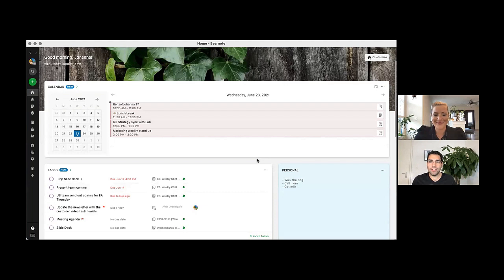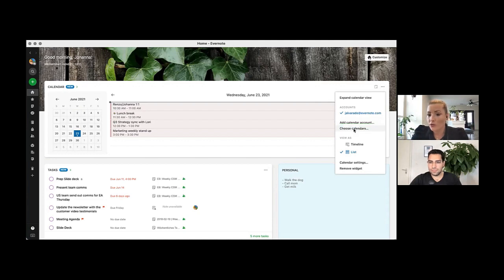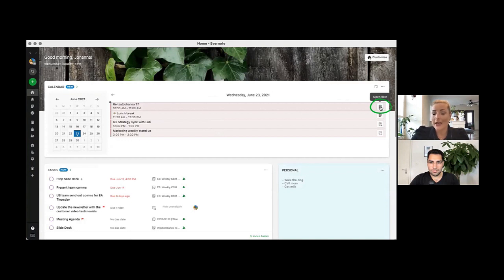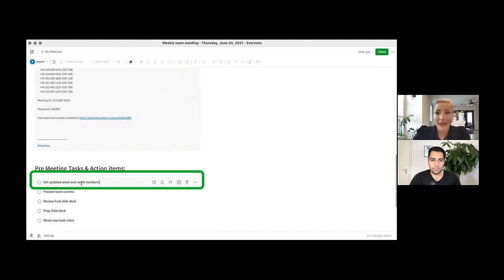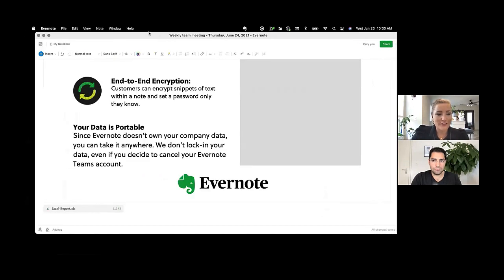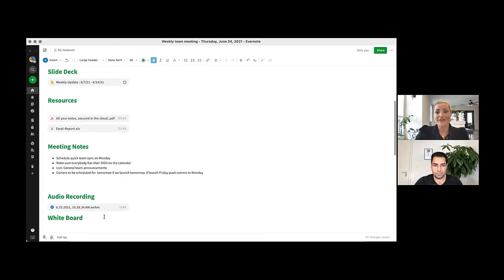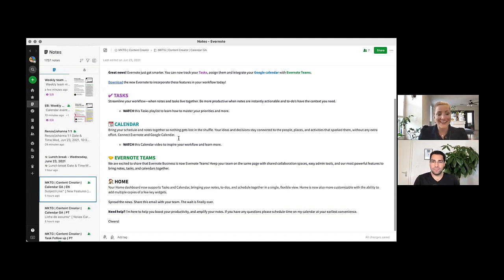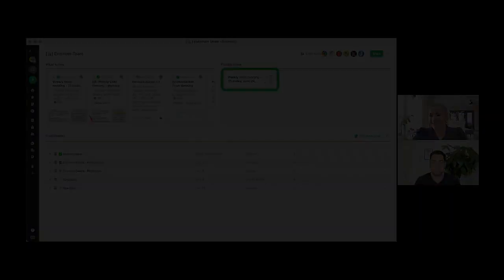Effective meetings with Calendar, Home, Tasks and Notes | Evernote Workflow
You are in a meeting and have to present a set of information located in all kinds of data formats, PDFs, spreadsheets and whiteboard schemes and it is taking time to locate what you need. Does this scenario sound familiar to you?

With Evernote Teams it’s easy to make the most out of your meetings, by putting all this information into an actionable and structured form!

In this workflow video we will show you how you can leverage the power of home, tasks and connecting your calendar with Evernote Teams to assure that:

Your meetings are well prepared
You have all relevant information available in one central place
Your action items from the meeting are completed efficiently and timely
Your tasks are delegated easily
Your team members are on the same page

00:00​ - Intro
00:47 - Evernote Home
01:53 - Calendar connection
02:51 - Link a note to a calendar event
04:33 - Preparing for a meeting
07:54 - During a meeting
10:17 - After a meeting
12:05 - Wrap up

If you're interested in learning more about Evernote Teams, please use the links below for more information.